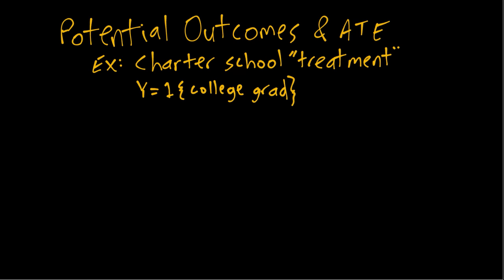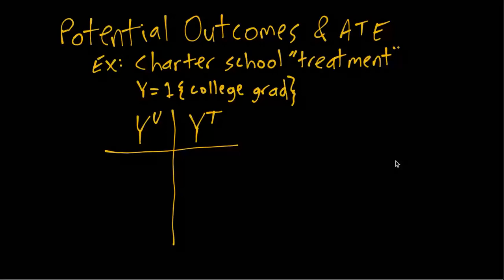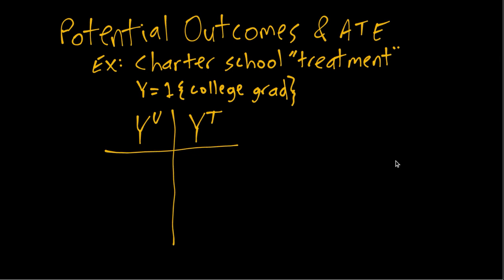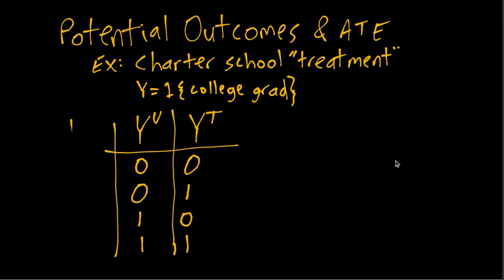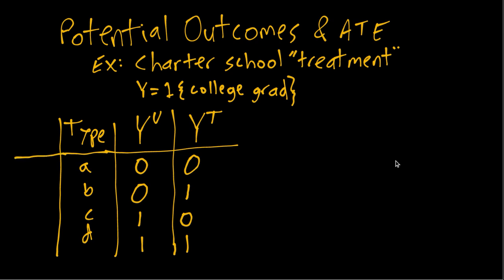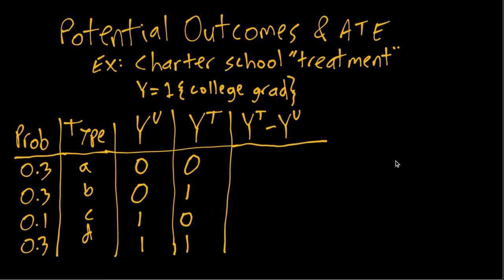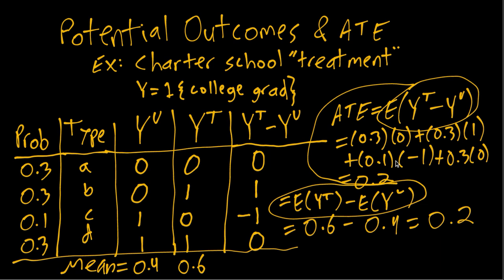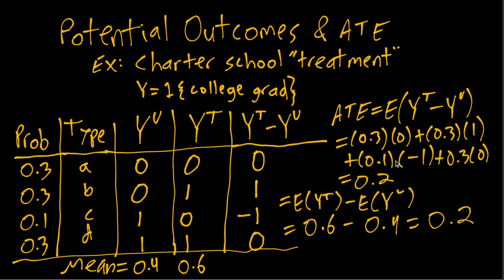IE:DPC, Ch04: Example of Potential Outcomes and ATE (Charter Schools)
Example of potential outcomes and the average treatment effect (ATE), in the context of the effect of charter school attendance on college graduation.